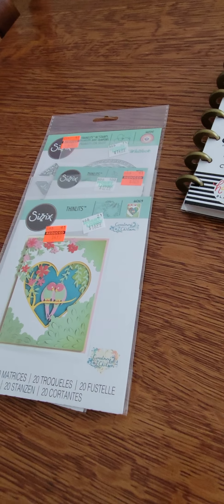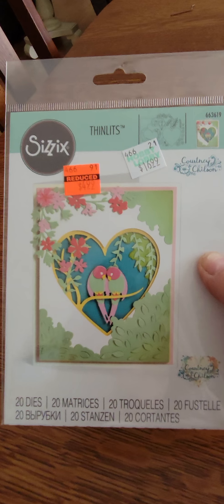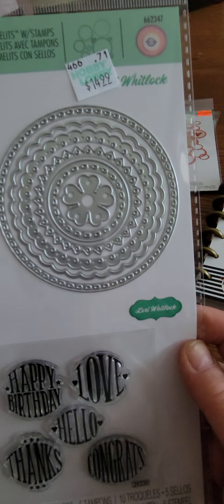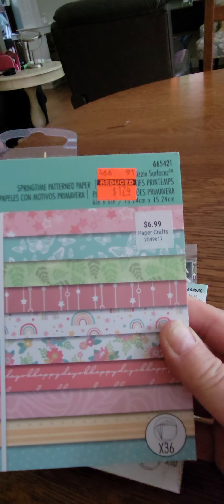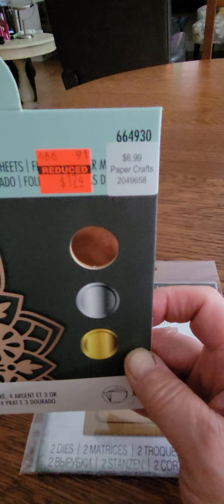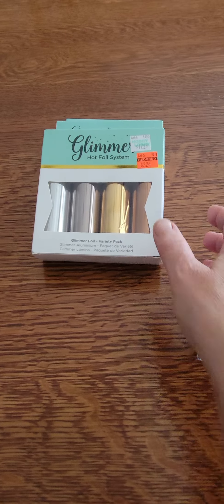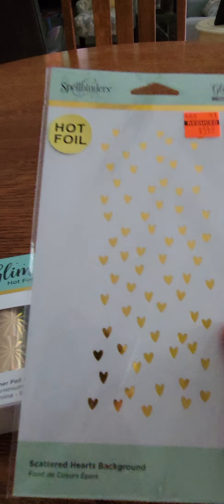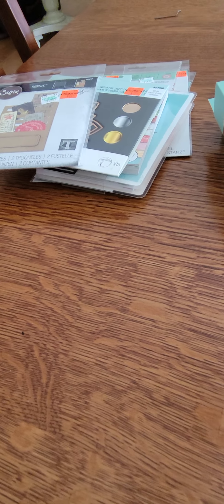HOBBY LOBBY HAUL! Spellbinders, Sizzix!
Check out this fantastic hobby lobby haul